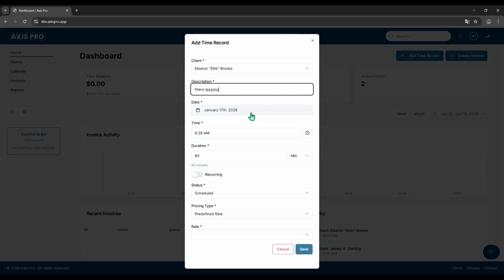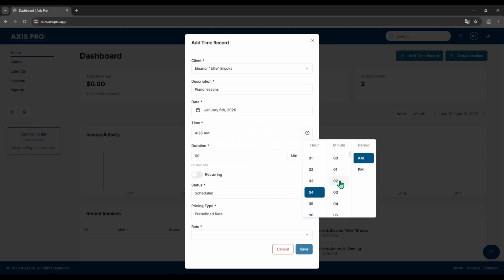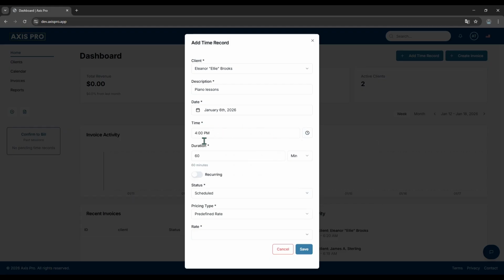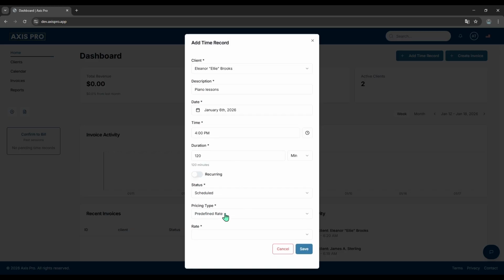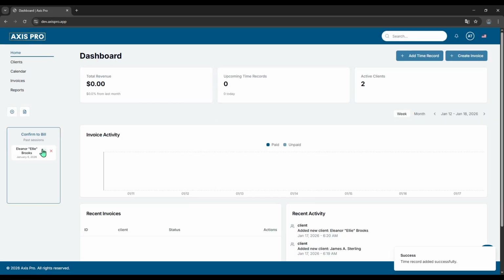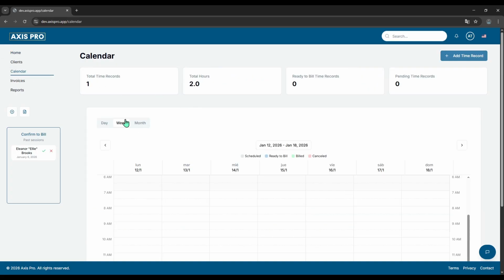How to create time records in Axis Pro | Work hours control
In this video, you’ll learn how to create time records in Axis Pro to keep clear and organized control of your worked hours.

We’ll walk you step by step through how to:
– Access the option to add a time record
– Complete the service details and duration
– Assign pricing and rate types
– View your records automatically reflected in the calendar

Accurately tracking your time allows you to invoice more effectively and maintain real control over your income.

Axis Pro is a professional management app designed for freelancers, private tutors, and personal trainers who work by the hour.